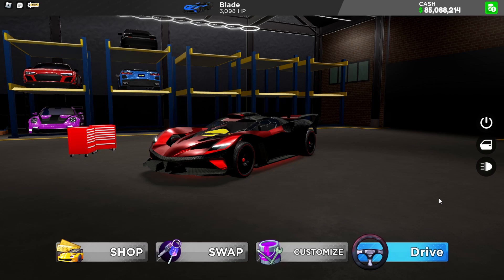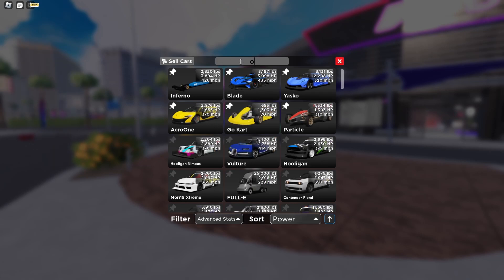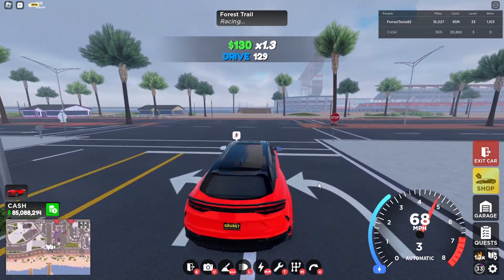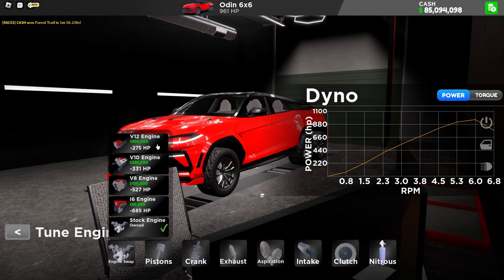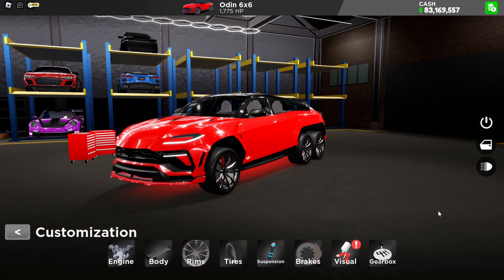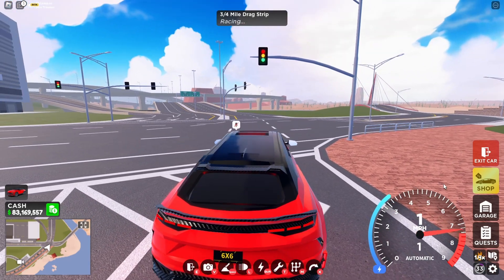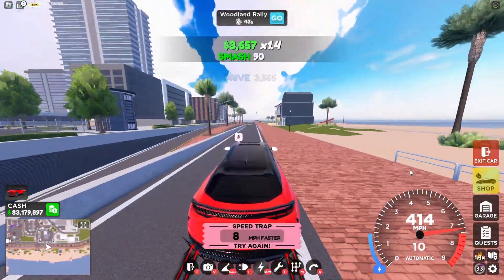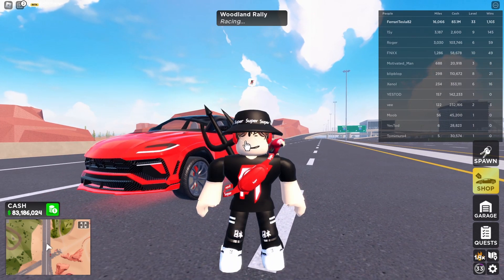This Lamborghini Urus 6x6 Might be the BEST off roading car In Roblox Drive World! (Review!)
In today video, I'm going to review Lamborghini Urus 6x6! (Odis 6x6)